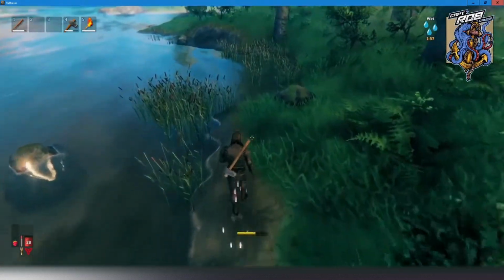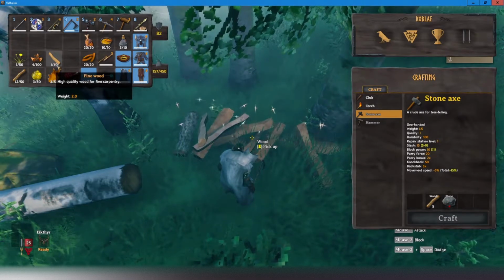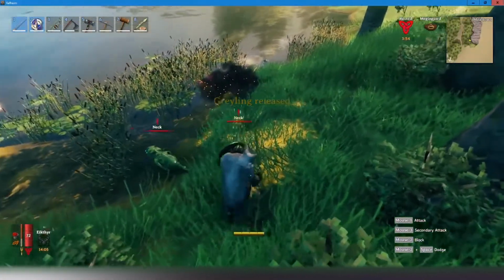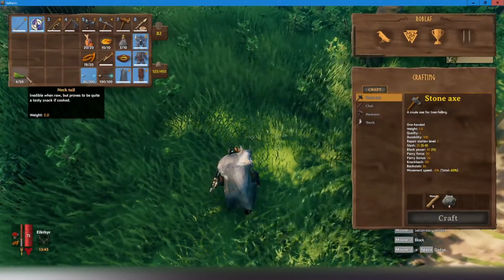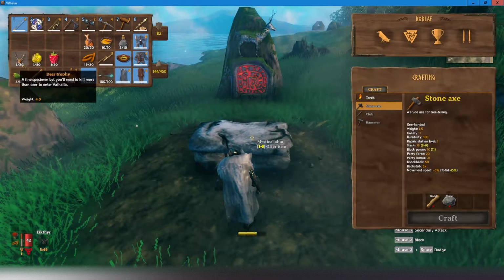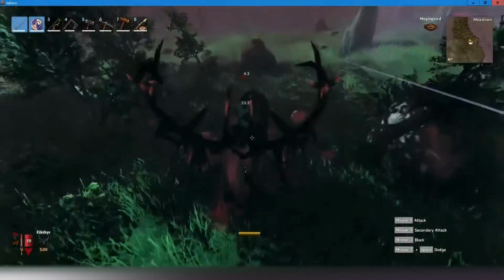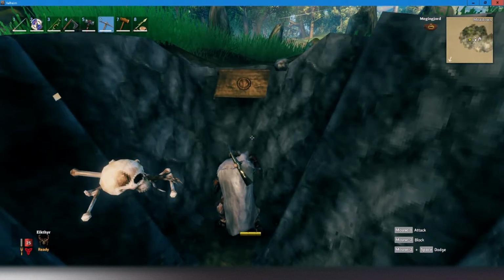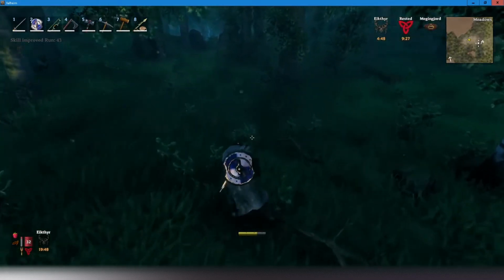Biome Breakdown: The Meadows - Things You Need to Know About The "Starter" Biome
The Meadows biome is a wonderful biome that still has use deep through the game. It is the safest biome to farm resources and build your bases and the ultimate launch point to other biomes.